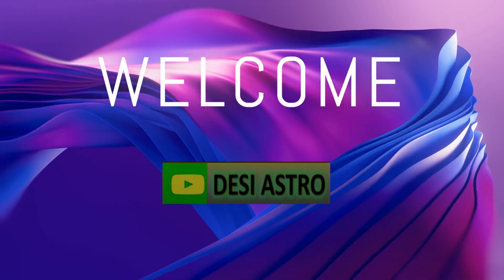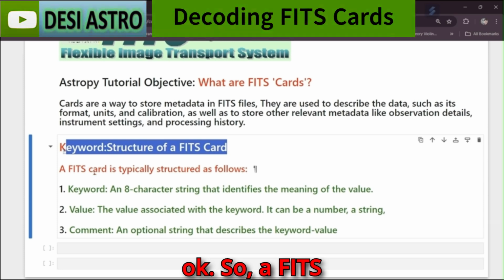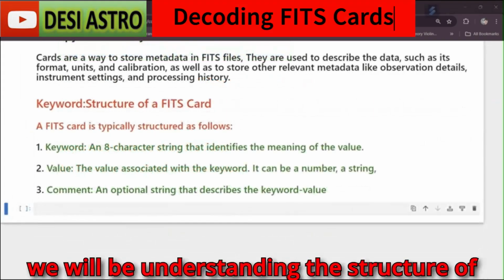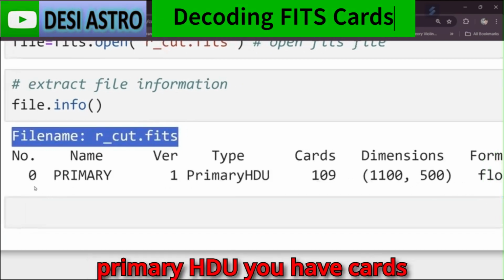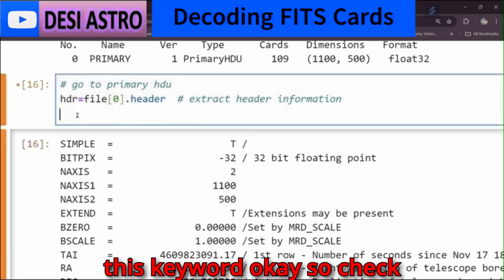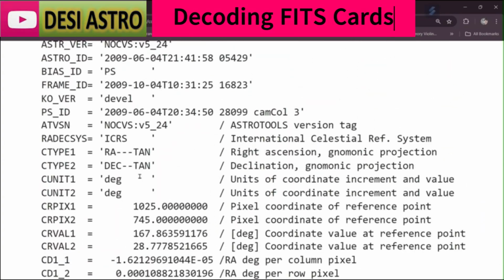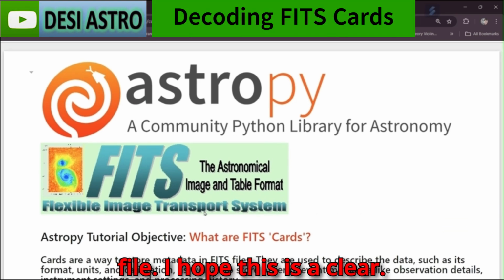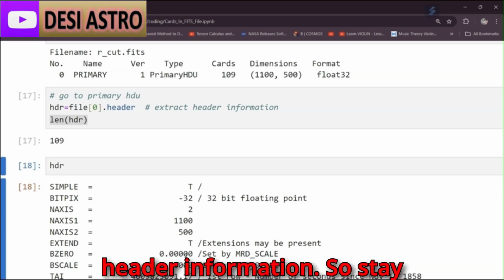PYTHON Astropy Tutorial | Decoding FITS File Cards| Python Astronomical Data Analysis | DESI ASTRO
FITS (Flexible Image Transport System) cards are a way to store metadata in FITS files, which are a standard format for storing and exchanging astronomical data.
FITS cards are keyword-value pairs that provide additional information about the data contained in the FITS file. They are used to describe the data, such as its format, units, and calibration, as well as to store other relevant metadata like observation details, instrument settings, and processing history.

Each FITS card consists of:
1. Keyword: a unique string identifier (up to 8 characters)
2. Value: the associated value (can be a string, integer, or floating-point number)
3. Comment: an optional comment field (up to 47 characters)

FITS cards are stored in the header of the FITS file and can be accessed using various software tools and libraries, such as PyFITS, Astropy, or DS9.

Some common examples of FITS cards include:

- TELESCOP: the name of the telescope used to collect the data
- INSTRUME: the name of the instrument used to collect the data
- FILTER: the filter used to collect the data
- EXPTIME: the exposure time of the observation
- CRVAL1: the value of the first coordinate (e.g., RA or wavelength)

FITS cards provide a standardized way to store and exchange metadata, making it easier to work with and analyze astronomical data

Chapter TimeStamps:
00:00:00 Introduction To FITS Cards
00:02:45 Reading a FITS File
00:04:12 understanding Cards & Header Information
A FITS (Flexible Image Transport System) file is a digital file format widely used in astronomy for storing, transmitting, and analyzing scientific data. It is particularly well-suited for handling large and complex datasets, such as images, spectra, and multi-dimensional arrays. Here's an overview of what a FITS file is and its key features:

Key Features of FITS Files:
Data Storage:

FITS files are primarily used to store scientific data, such as images captured by telescopes, spectra of astronomical objects, and time-series data. They can handle data in various formats, including integers, floating-point numbers, and even complex numbers.
Header and Data Units (HDUs):

A FITS file is composed of one or more Header and Data Units (HDUs). The first HDU is known as the Primary HDU, and it typically contains the main data array (e.g., an image) along with a header. The header is a set of metadata, stored as key-value pairs, that describes the data (e.g., the size of the array, the units of measurement, and the date the data was captured).
Additional HDUs, called Extension HDUs, can store other types of data or metadata, such as additional images, tables, or calibration data.
Header Information:

The header of a FITS file is a critical component that provides detailed information about the data. It includes mandatory keywords, such as BITPIX (which specifies the data type), NAXIS (which indicates the number of dimensions), and DATE (the date of observation). Custom keywords can also be added to store instrument-specific or observational details.
File Structure:

The structure of a FITS file is designed to be both flexible and robust. The file begins with a 2880-byte block for the header, followed by the data array. If the data does not fill an exact multiple of 2880 bytes, padding is added to ensure the file's integrity.
Portability:

FITS files are used extensively in astronomy for storing data from various instruments, including optical, infrared, and radio telescopes. They are also used in other fields that require the storage of large, multi-dimensional arrays.